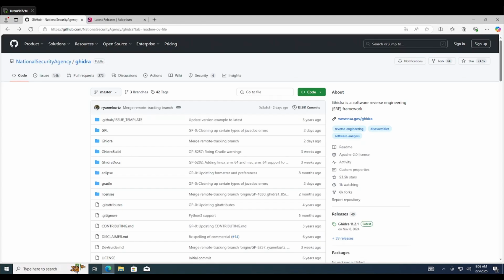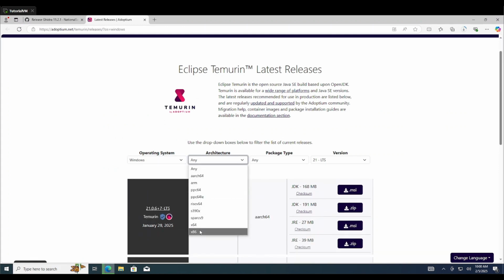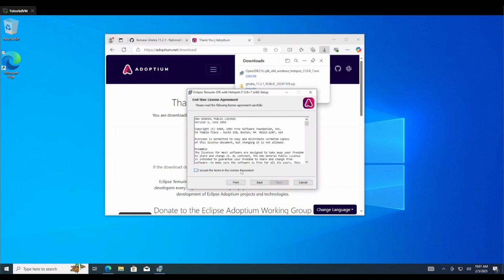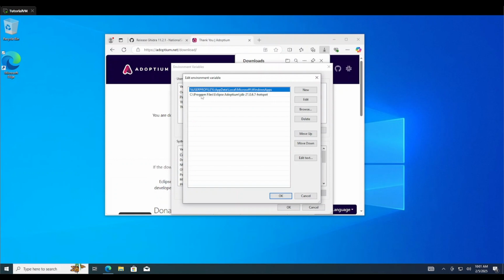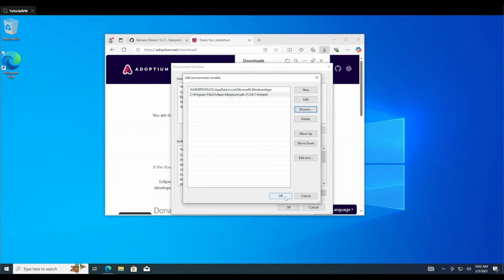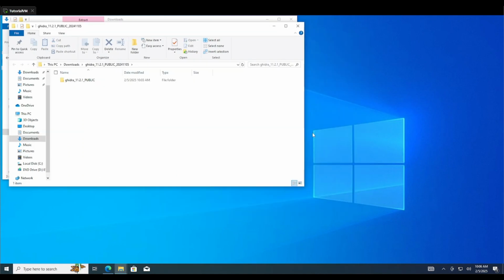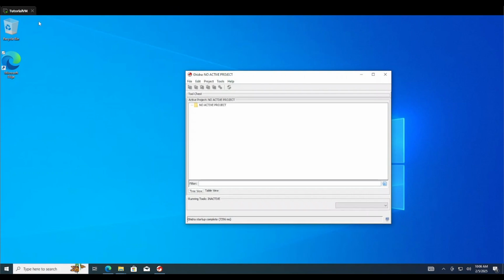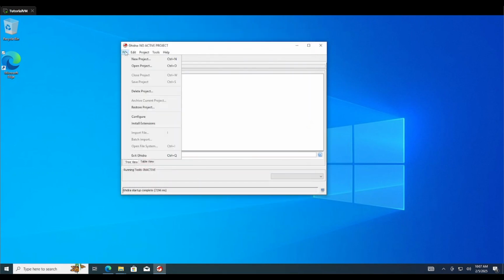Ghidra Tutorials: Ghidra Installation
Basic Installation Tutorial for Ghidra as of February 2025. Unfortunately due to the my channel being new, I am unable to post hyperlinks: